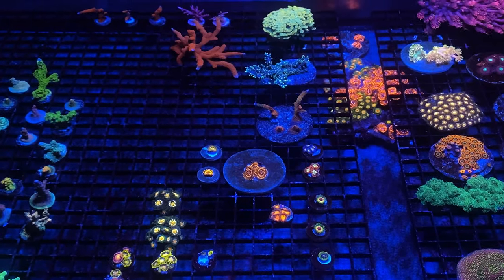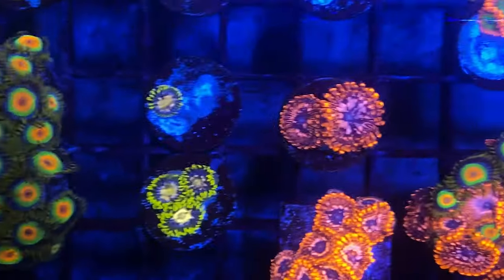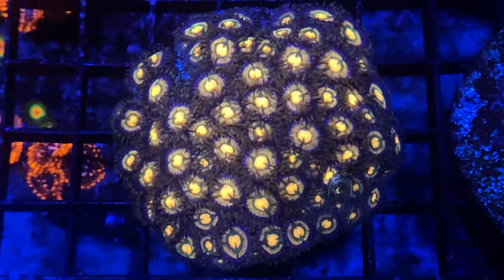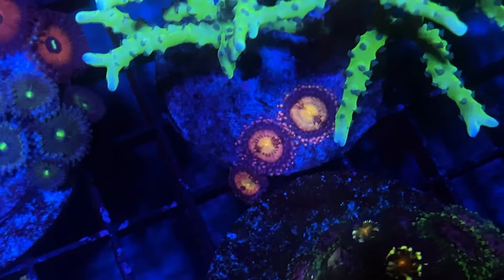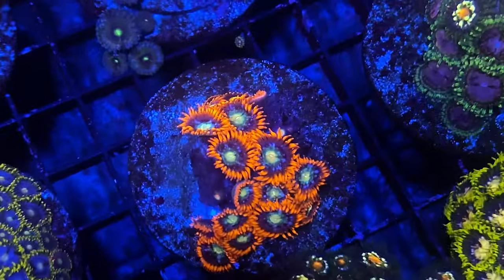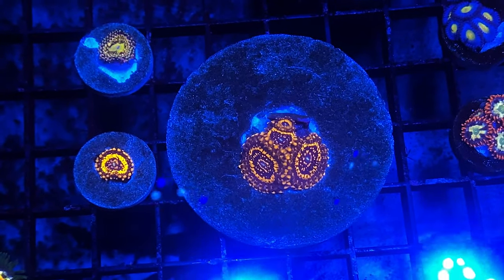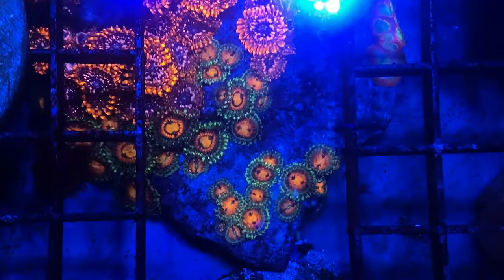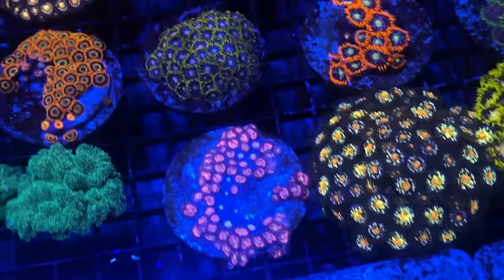Zoa Collection | Check out my purchases at Reefapalooza Texas & KW Coral Show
*// PRODUCTS PART OF THIS VIDEO //*
Jebao Gyre MCP-150
Jebao Gyre MCP-90
Black Egg Crate (12 pcs easier to clean)
Frag Plugs
Seachem "Glue" Gel
Seachem Reef Dip 250ml (Iodine)
Brightwell Frag Recover
Potassium Chloride (Coral Dip)
Inkbird Digital Outlet Temperature Controller
EHEIM Jager Heater

Quick Vlog walkthrough of my frag tank zoa collection.

And what corals I picked up at two different coral shows over the last month.

*Main Display*
Tanks: @innovativemarine Nuvo 150 EXT
Lighting: 2x @ReefBreeders 24"
Flow: 2x @EcoTechMarineUS Vortech MP40
Return Pump: @NeptuneSystemsVideo COR-20

*Frag Tank*
Tank: @ZooMed | LowBoy 50 Gallons | 48" x 24" x 10"
Lighting: 4x 48" ATI Hybrid Fixture T5's
@EcoTechMarineUS  Radion XR30 Pro | Gen 4
Flow: Maxspect Gyre XF250